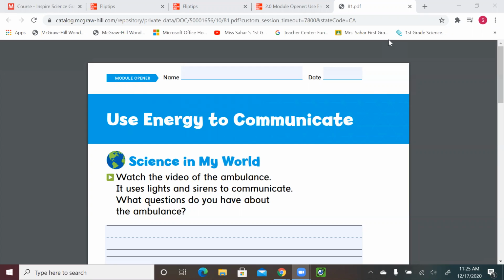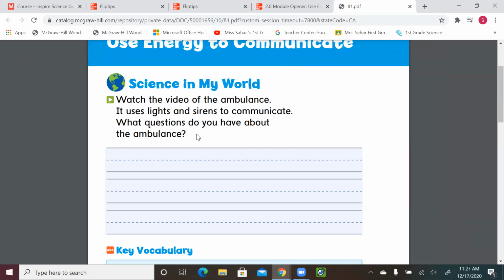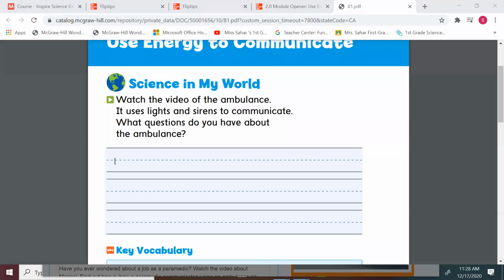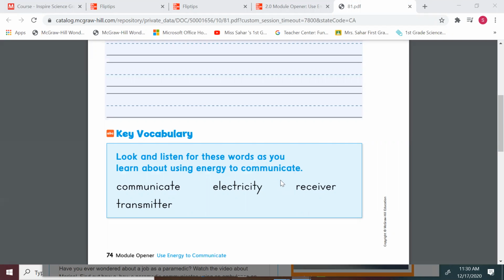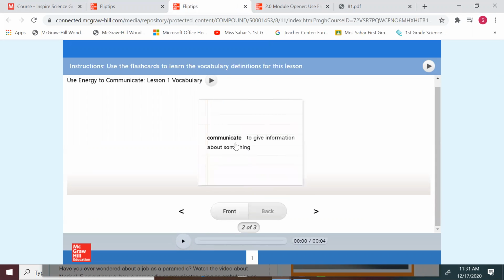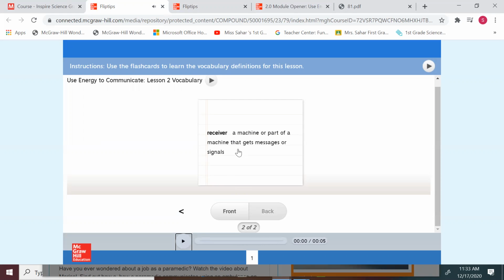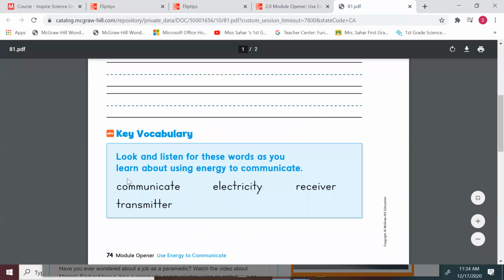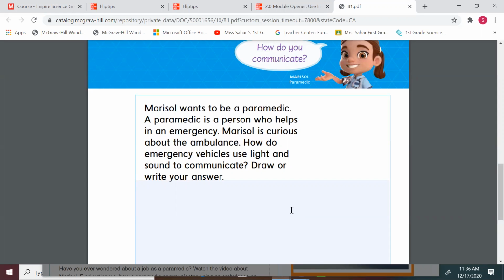Science Energy to communicate pages 74 -75